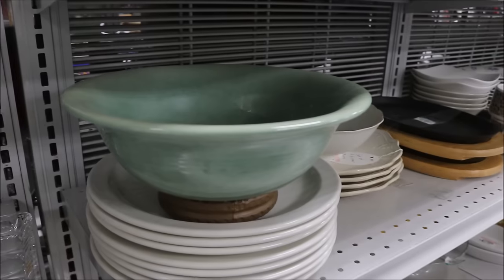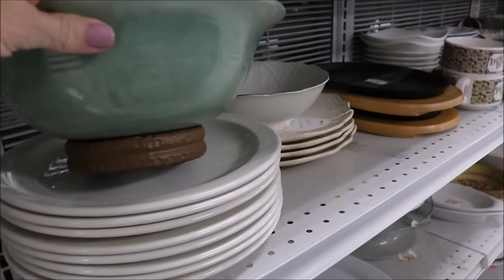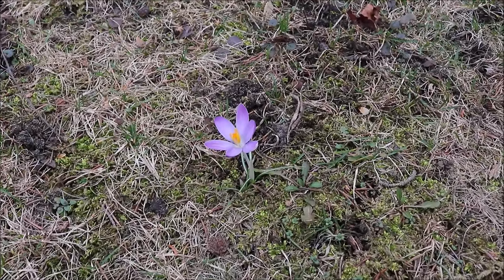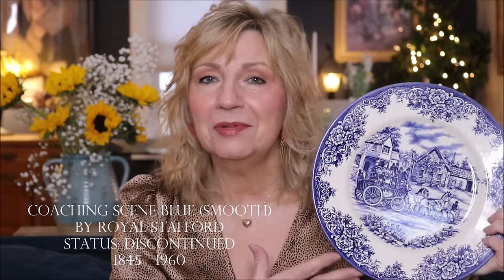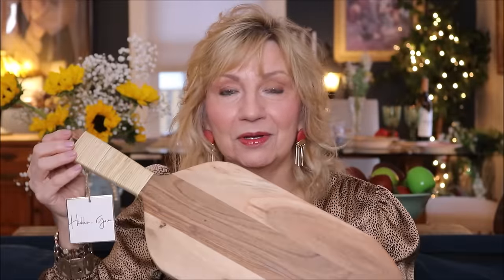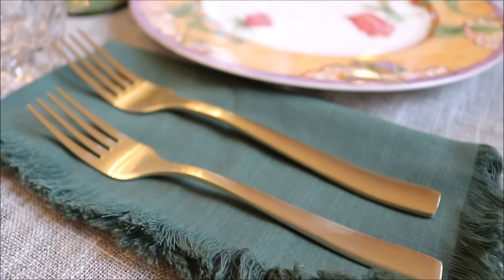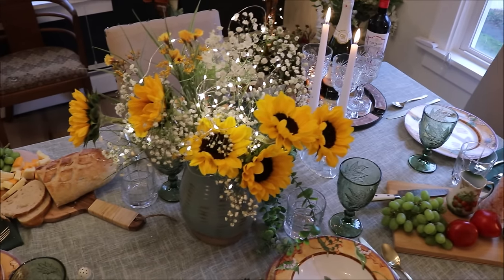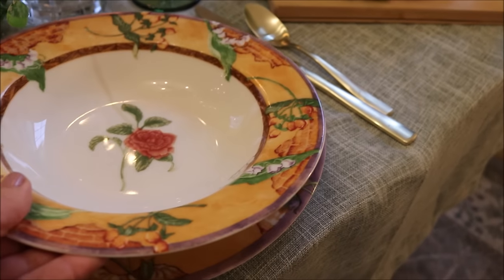Tuscany Rose China - Create A Beautiful Table For A Dinner Party!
My first dinner party in my new home I work on two tablescapes for you! English and Italian. Royal Standford and Tuscany Rose patterns. I used to be a caterer so I go through the VERY BASICS of my first dinner party in my new home! How about that!!! ! I talk about Centerpieces, china, flatware, coordinating colors, and the vibe. Some things I bought new and some things can only be thrifted or found on eBay!
13:37 Tablescapes Begin - I do remove my centerpiece as my guests are seated. It is replaced by a long tray that has goodies on it so we can have our wine and munch and chat!

My friend Maggie has given me permission to share her story of divorce. She hopes her story will help others. She is a wonderful woman trying to adjust in a new home she thought she would be sharing with her husband. If you have time perhaps remember her in your prayers this week.

...and yes, Desi does sing at the end!!!
Please know how much you mean to me...you always fill my life with such happiness and wisdom. You can make the darkest day soon full of endless possibilities!

Please know we both love you so much, Susan & Desi

The secret of happiness is freedom, the secret of freedom is courage. Courage to love ourselves as much as we love others.
C Jones
Canon EOS R6 Mark II Mirrorless Camera with 24-105mm f/4-7.1 Lens

WHAT YOU SEE IN THE VIDEO

1. 222 FIFTH TUSCANY ROSE China Setting
2. Royal Standford Coach Setting

Linen Tablecloth Green and Blue

Handmade Linen Napkins

Table Twinkle Lights

Salt & Pepper

Cutting Board

Table - Mid-Century Modern Bezu 62.25'' Dining Table

Gold Flatware - 40 Piece Gold Silverware Set for 8, Terlulu Stainless Steel Flatware Set

SUNDAYS MENU

Stuffed Cornish Hens
Gravy Sauce with a Touch of Maple Syrup
Traditional Onion & Rasin Stuffing
Twice Baked Potatoes
Green Beans With Almonds
Pumpkin Cheese Cake For Dessert ( oh boy!!!)

✔ I N S T A G R A M -   / littlepoet7

LittlePoet Amazon Store
My last record can be viewed here and listened to in its entirety:
“ Mr. Crazy & Other Tales”
Take a listen to my songs if you have time.